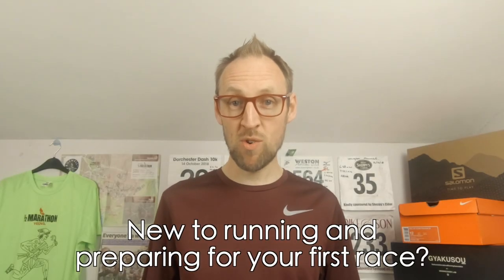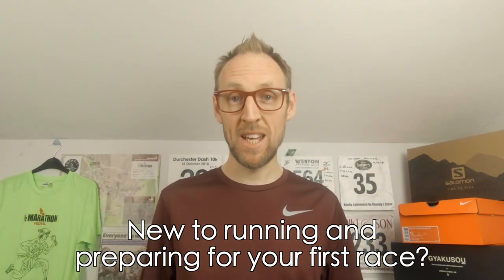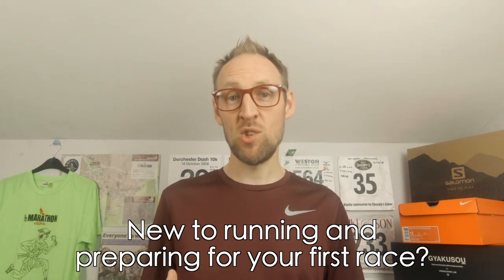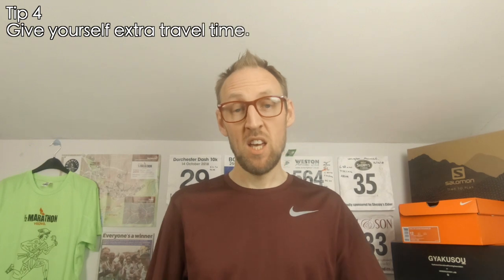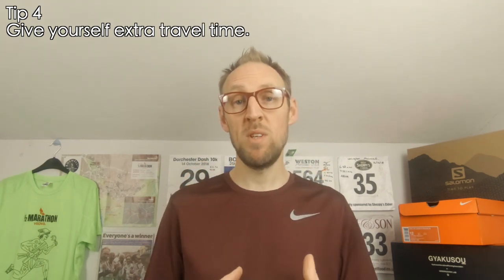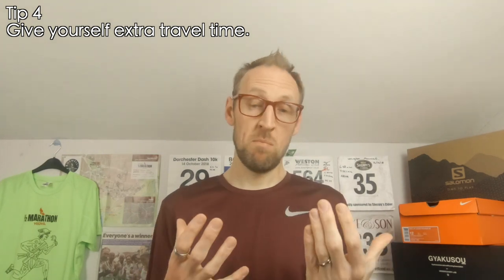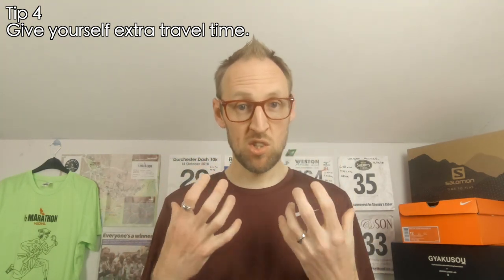8 running tips for a beginners first race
Running tips for beginners to help prepare you for your first 5k or 10k race. These tips are from my experiences with road and trail races in the south west of England.
I am a non elite runner from the Yeovil Town Road Running Club.